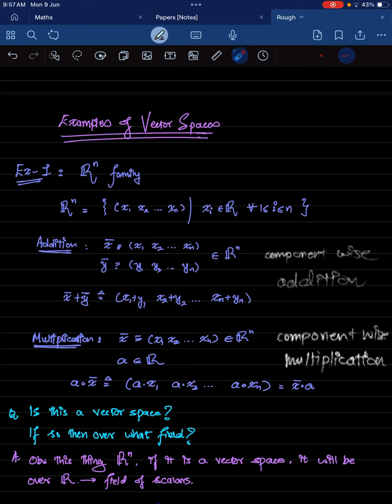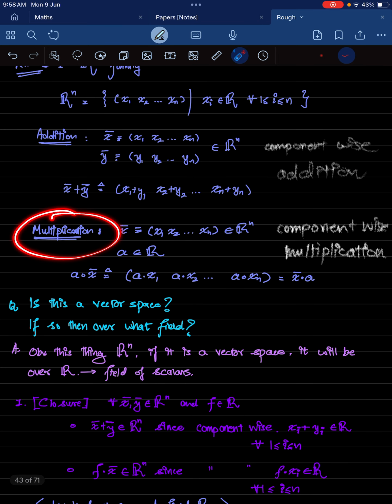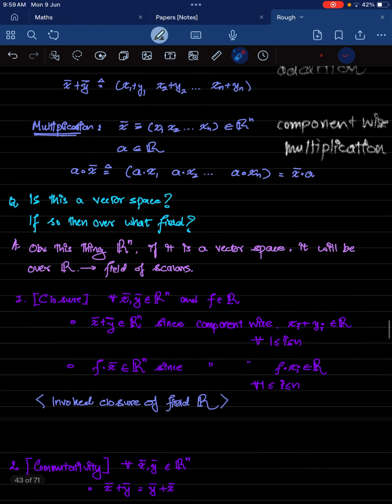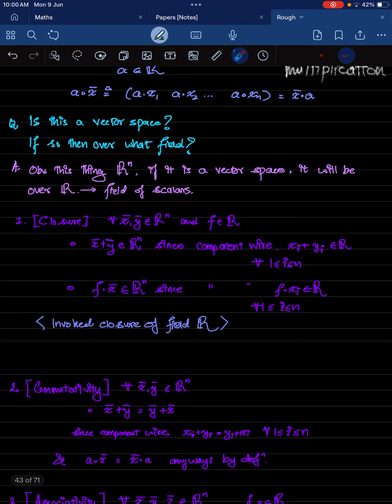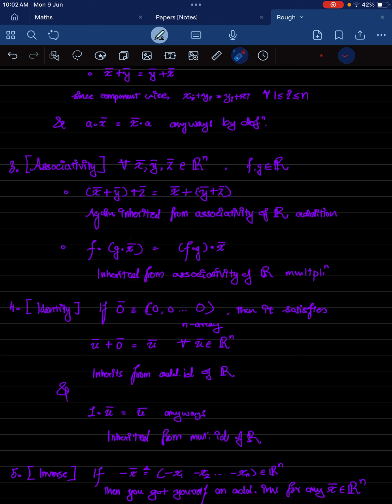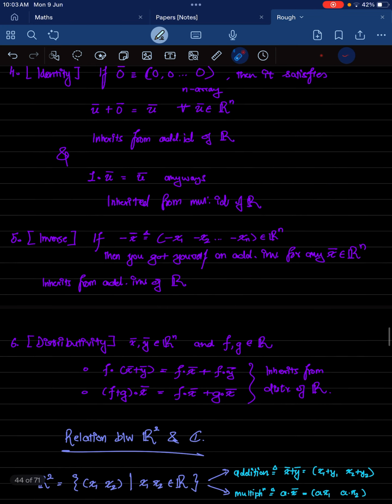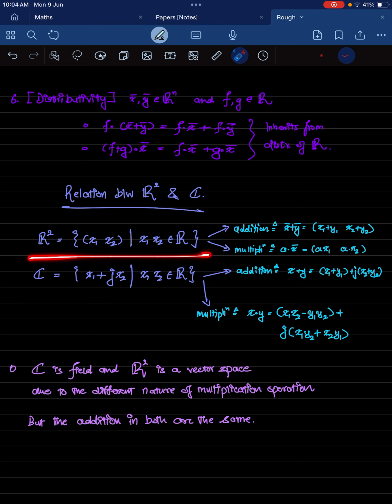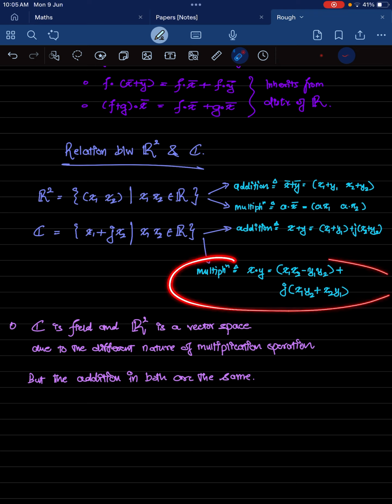Case Study of R^n | Linear Algebra Series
This deals with the analysis of R^n as a vector space, which commonly occurs for quantitatively modeling physical phenomena and is a useful tool in any branch of engineering.